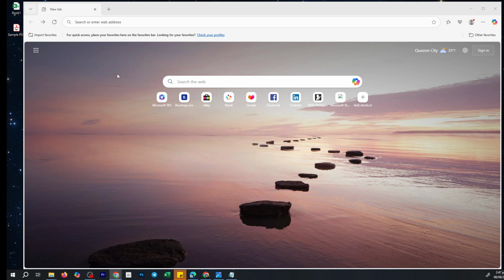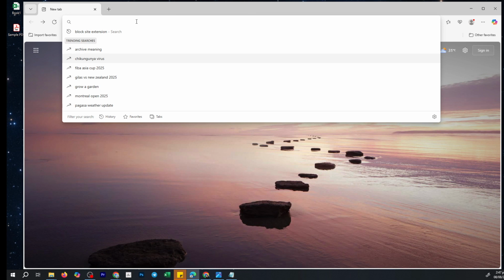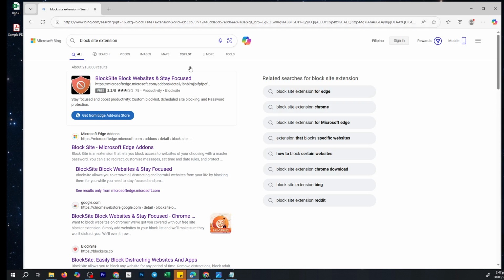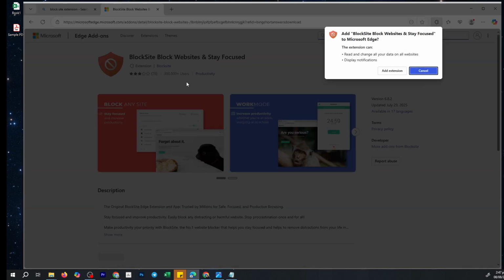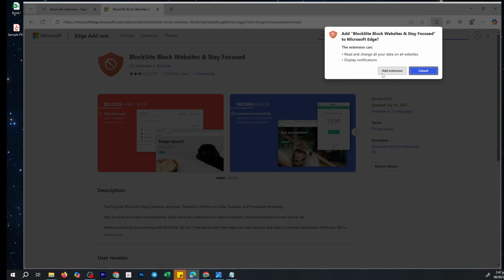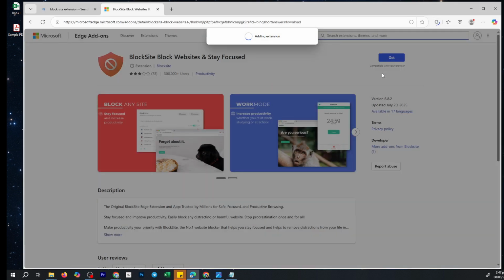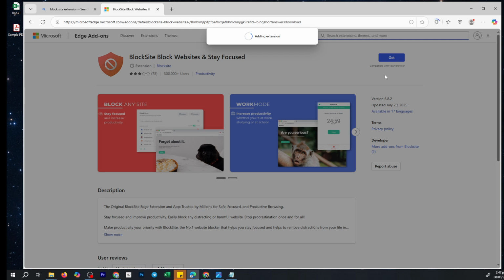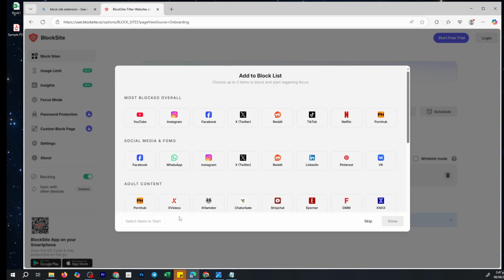How To Block Websites On Google Chrome, Firefox & Microsoft Edge - Windows 10 [2026 Guide]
In today's video we cover block websites on Google Chrome, block websites on Firefox, block websites on Microsoft Edge, how to block sites in Chrome, website blocking tutorial Firefox, block sites in Edge browser, prevent access to websites Windows 10, website restrictions on Chrome, website restrictions on Edge, block specific sites in Firefox, site blocker guide Windows, stop unwanted websites in browsers, parental control website blocking, restrict websites in Windows 10 browsers